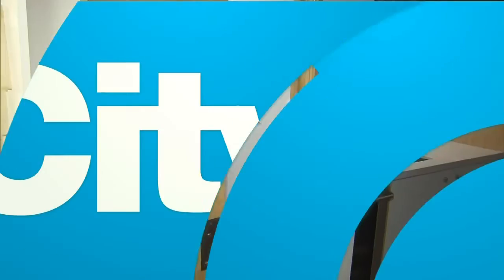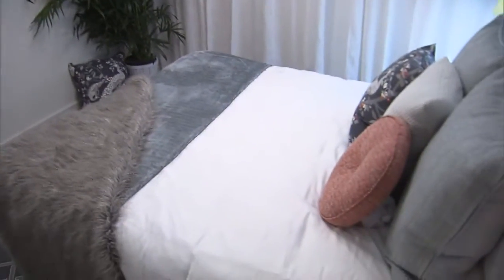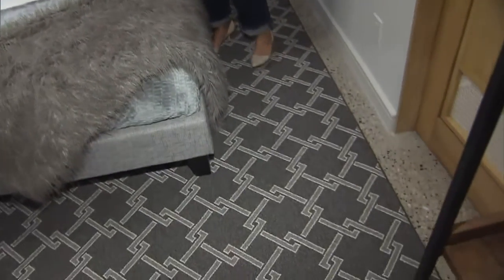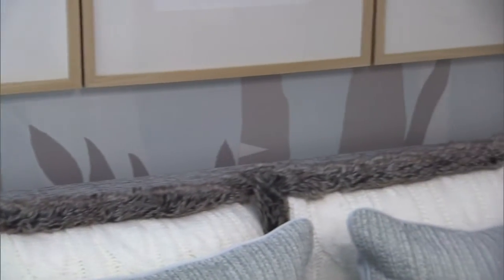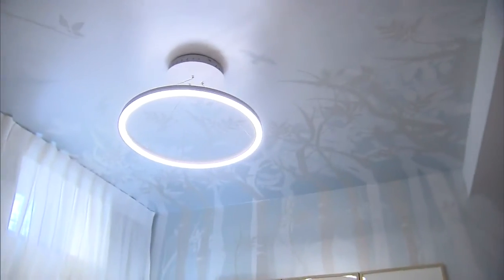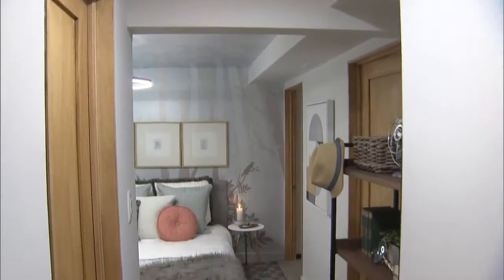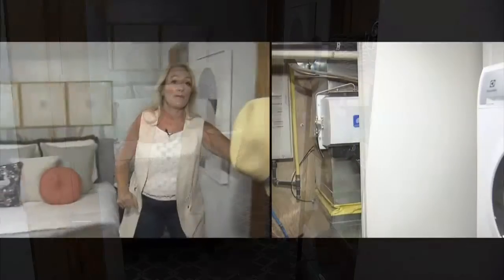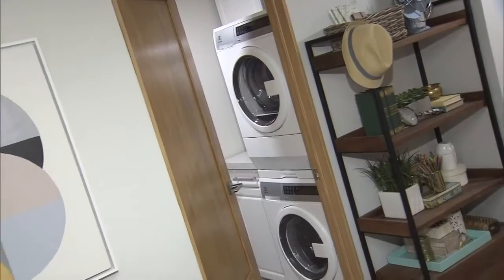Design tricks for a small basement bedroom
Designer, Karen Sealy shares money saving tricks for transforming a basement space into a fixable bedroom.